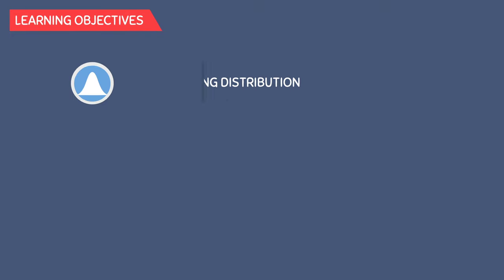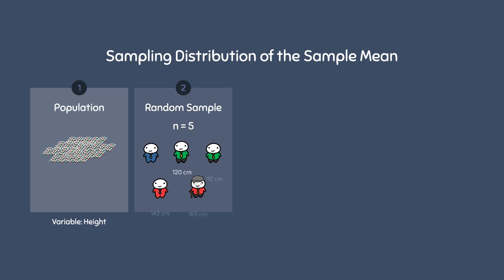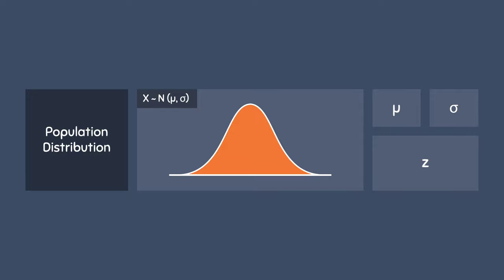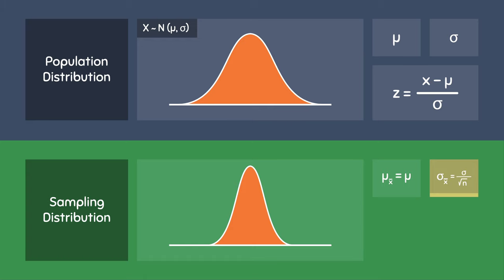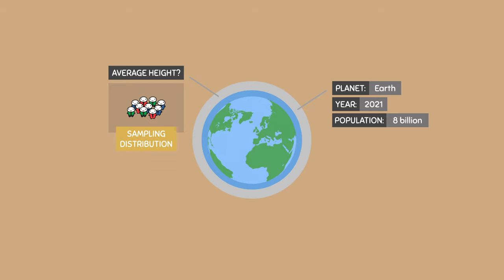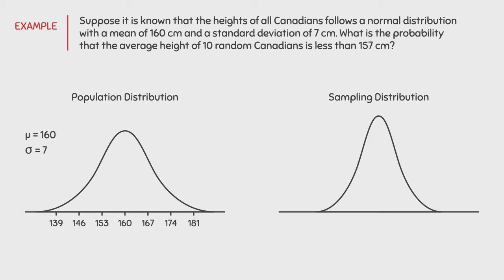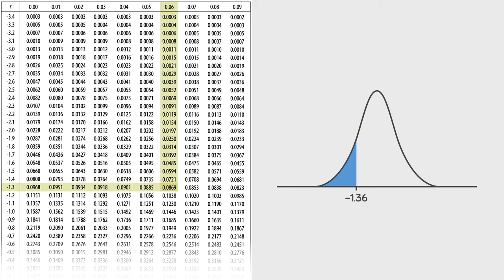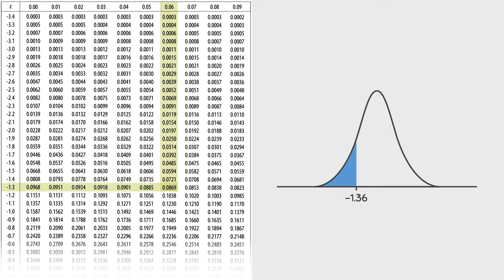Sampling Distributions (7.2)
Learn about sampling distributions, and how they compare to sample distributions and population distributions.

0:00 - Learning Objectives
0:17 - Review of Samples
0:52 - Sample Distribution vs Sampling Distribution
1:13 - Sampling Distribution of the Sample Mean
2:28 - Population Distribution vs Sampling Distribution
4:45 - Summary
5:12 - Sampling Distribution Uses
6:03 - Practice Question #1
8:59 - Practice Question #2
10:49 - Connect with us